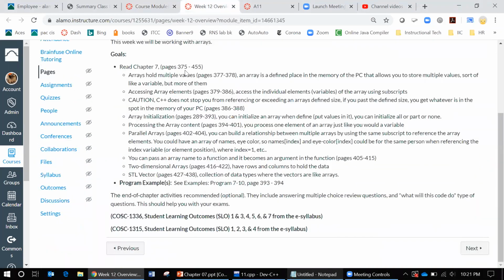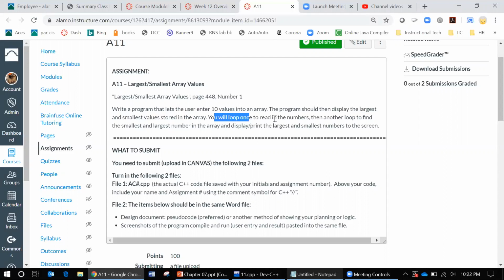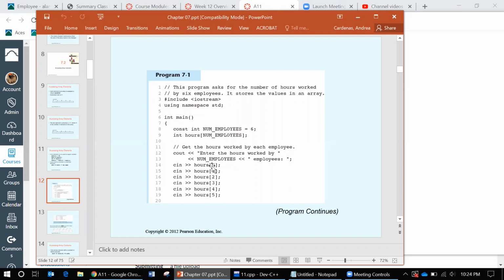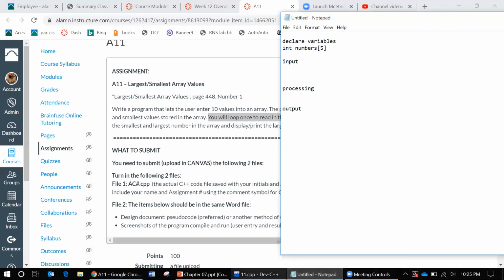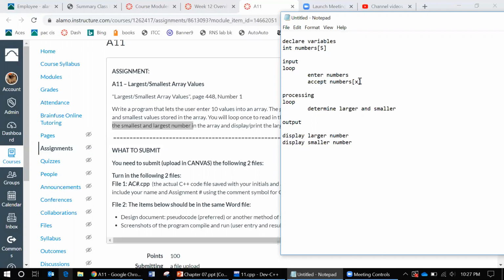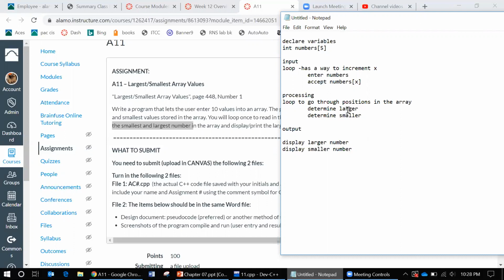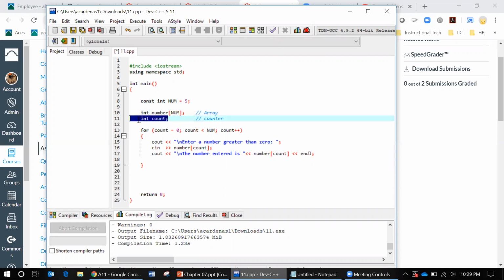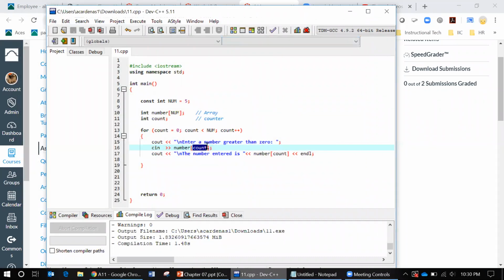Array Video with A11 Pseudocode